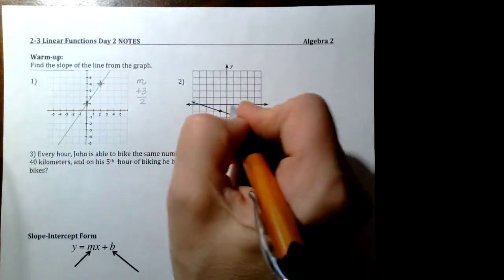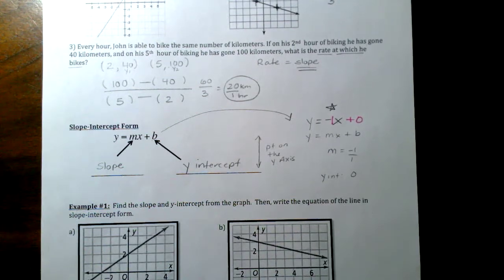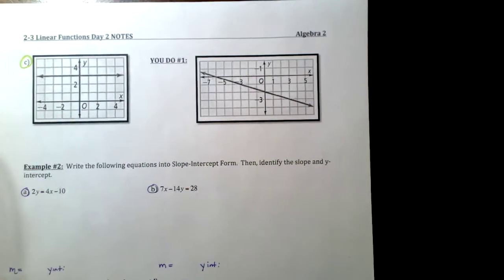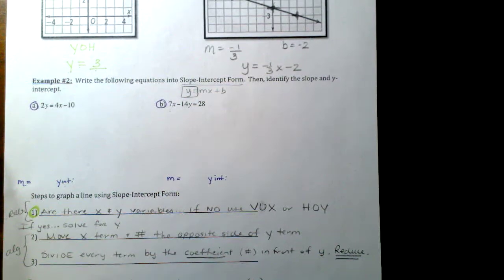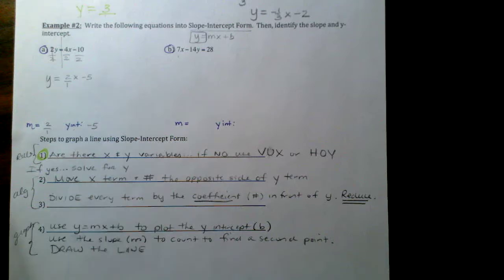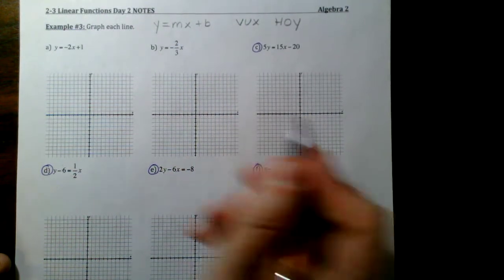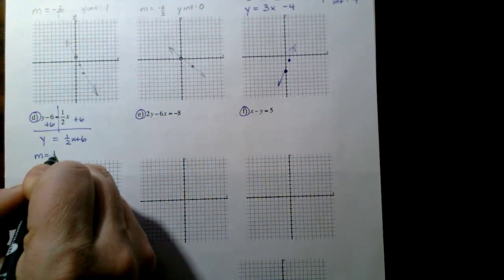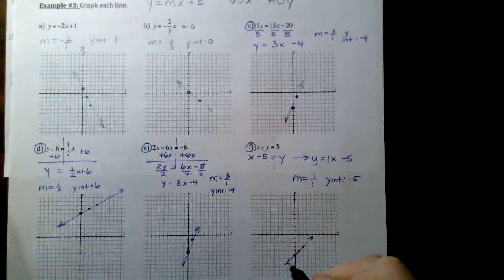U2A L3 2 DAY 3 NOTES Alg 2